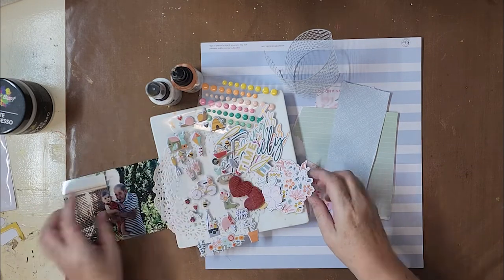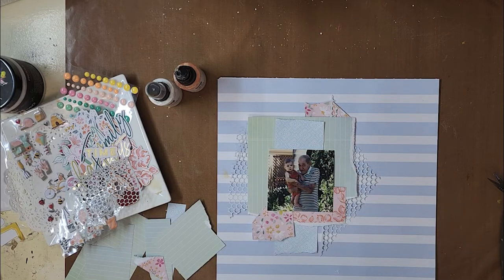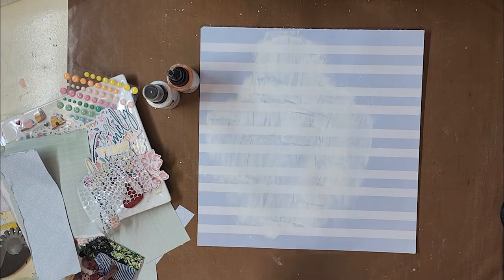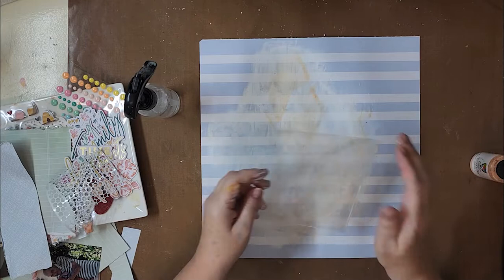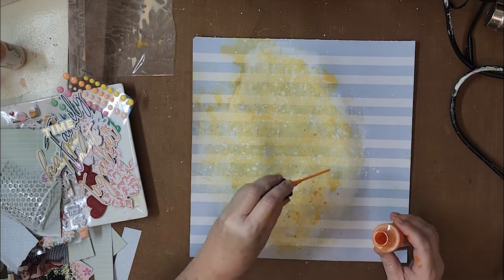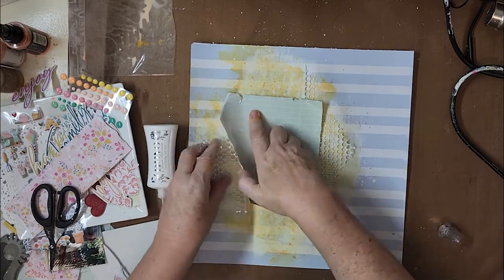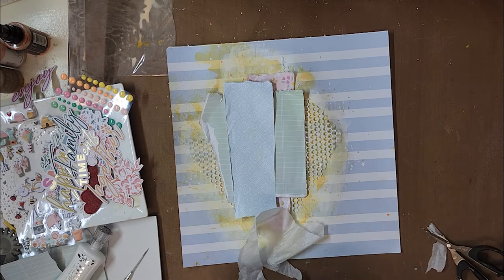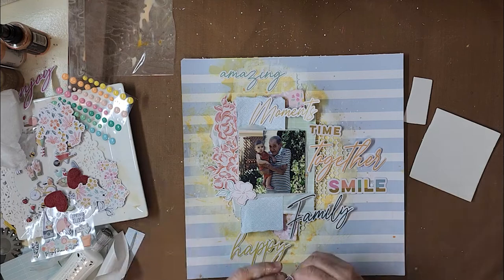Scrapbook Process #79 - Kitaholic Kits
HI Friends

Layout for Kitaholic Kits - May Kit

Thanks so much visiting
Love
Karen